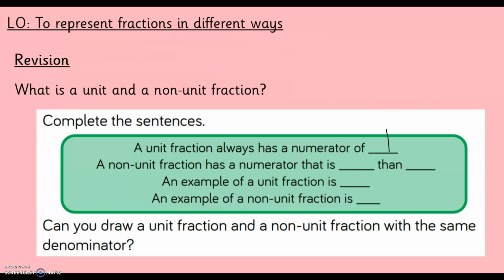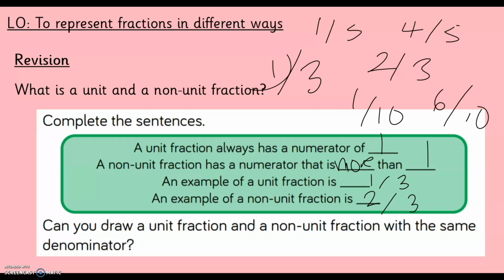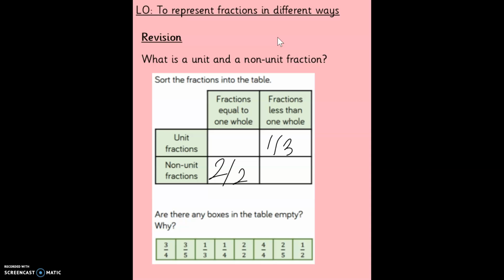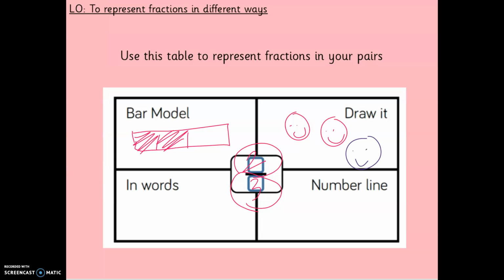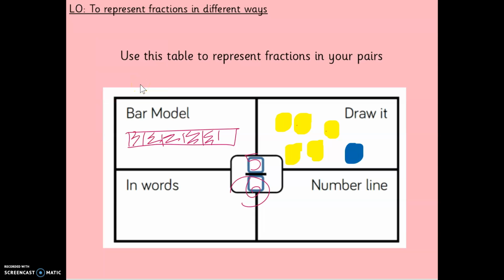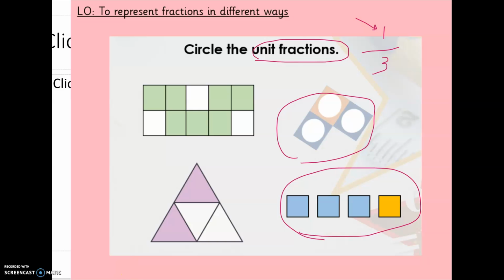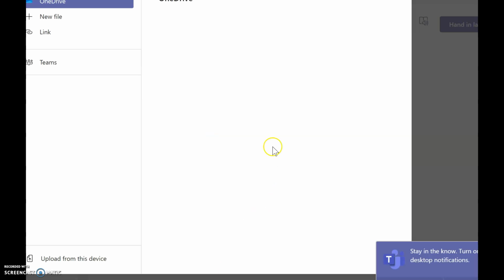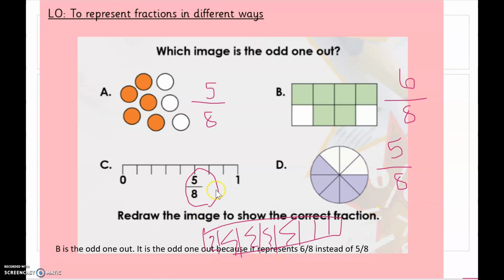Y5 Maths 11.1.21